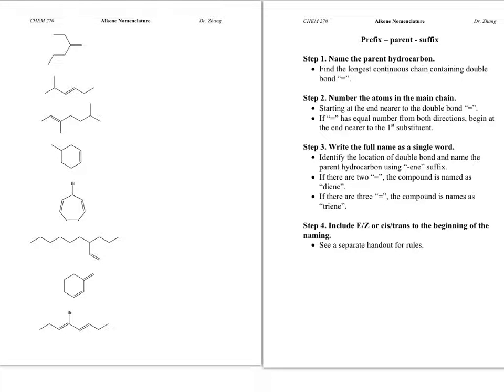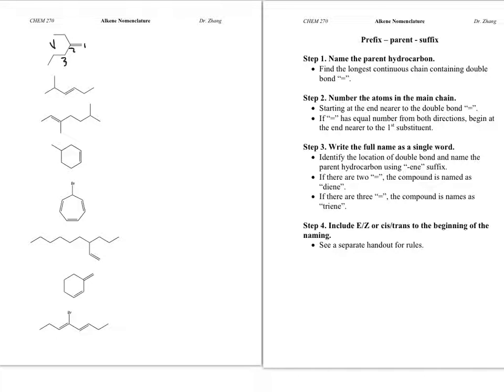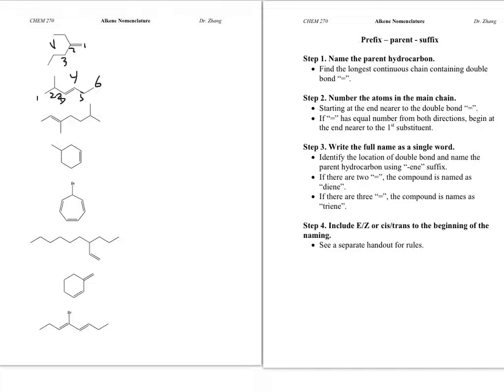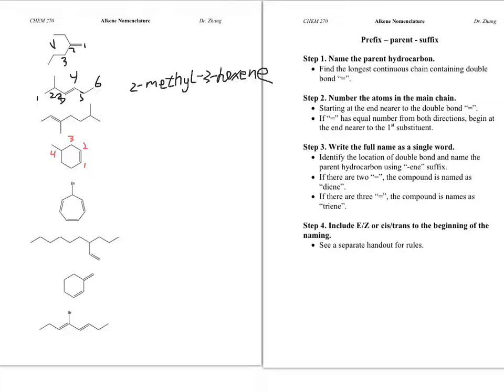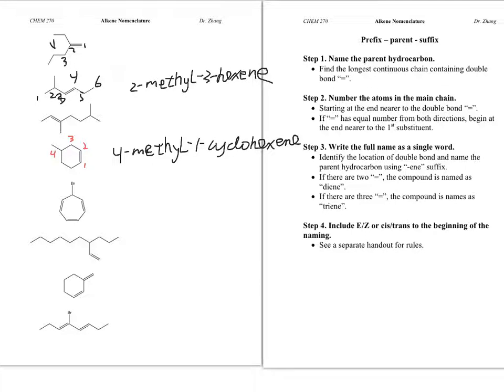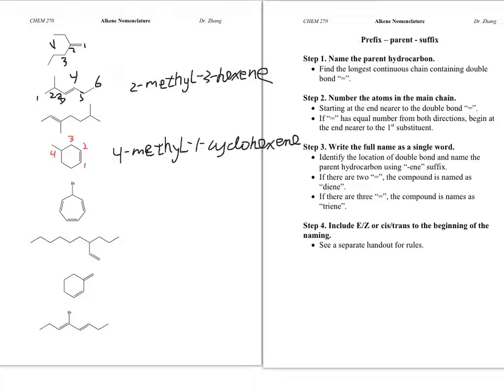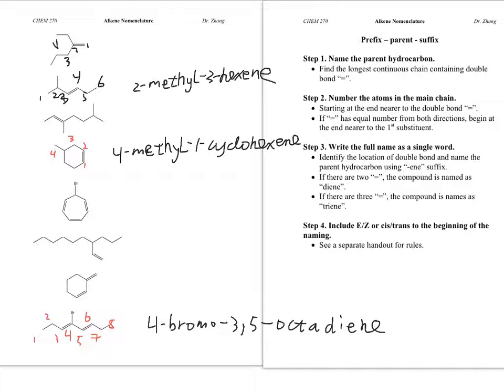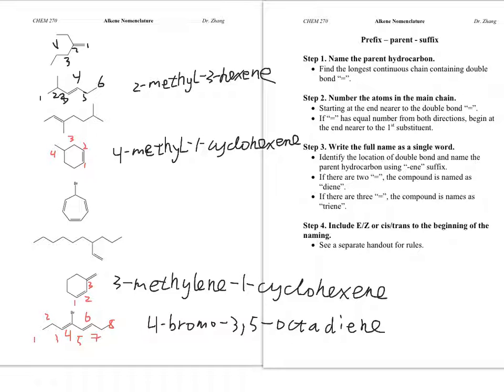alkene naming I